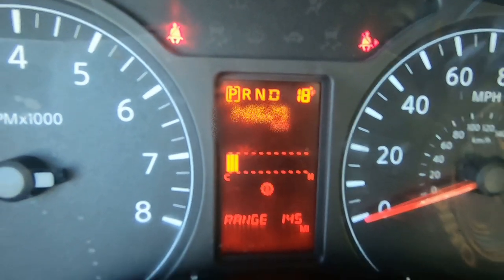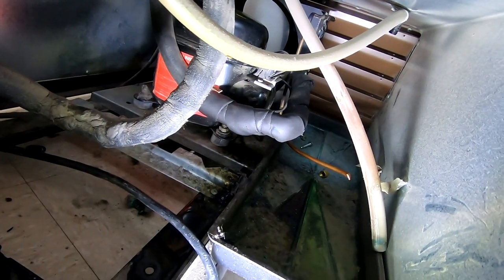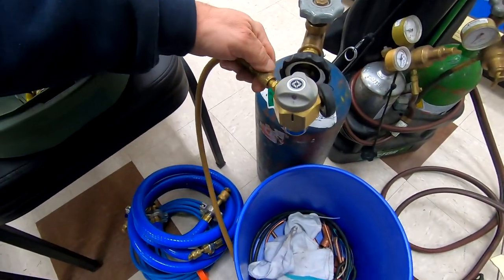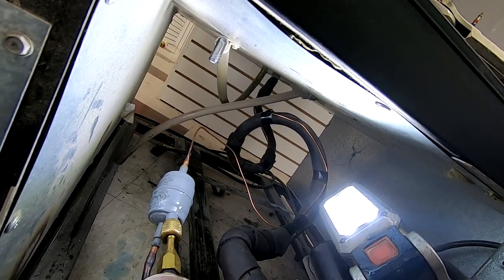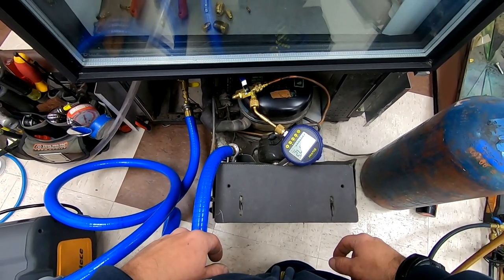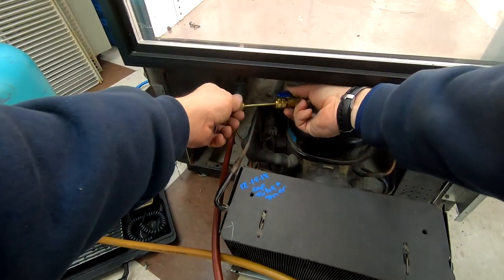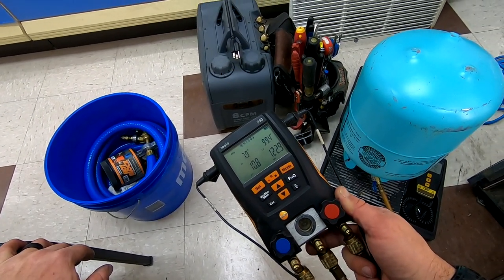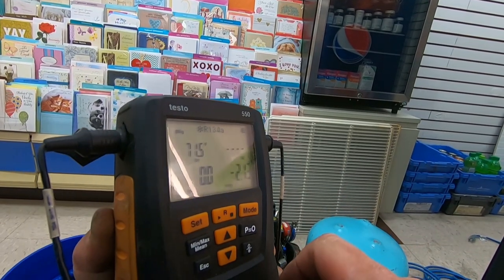Replacing Capillary Tube On Reach In Cooler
Part 2. I found a restricted capillary tube on the first trip out for a warm cooler. I return this trip and replace the cap tube and restart the system after doing a triple evacuation as a result of having a steady rise on my evacuation blank off test.

I will also show why the Testo 550 digital manifold gauge set is a cheap Chinese knockoff of the high-quality Testo 557 gauges and not worth cutting corners on. Buyer beware. I emailed Testo about my issues with the Testo 550s again because my 557s went bad, after finding out that the 557 we're going to cost more than half of what they are new to repair, I found it's not worth repairing and when combining that with the dissatisfaction of the 550s that are brand-new looking, I am very disappointed in their response. I got no response... Thanks for the great customer service Testo USA...